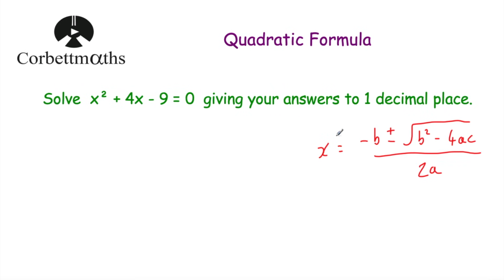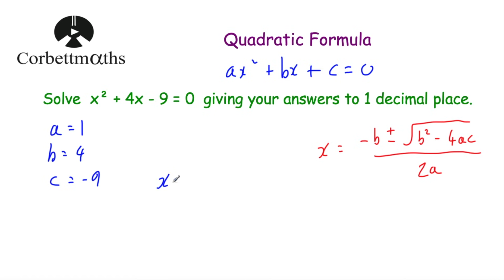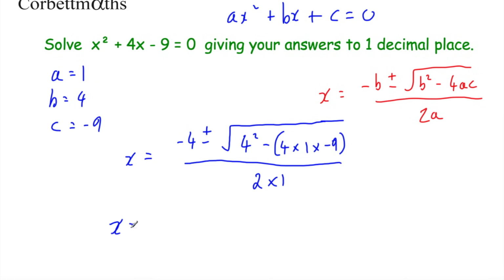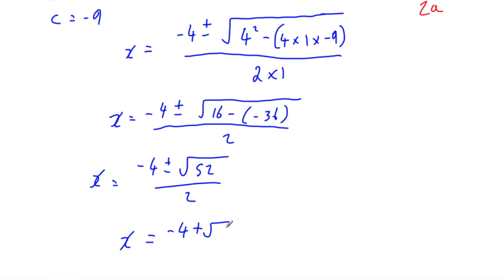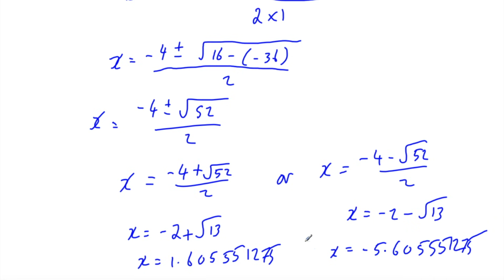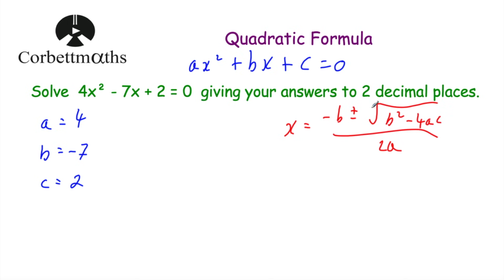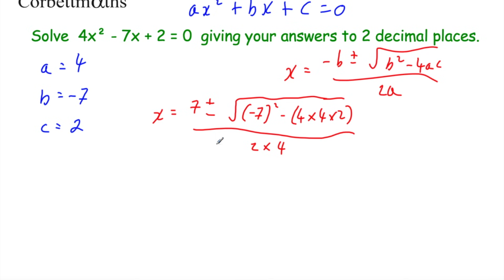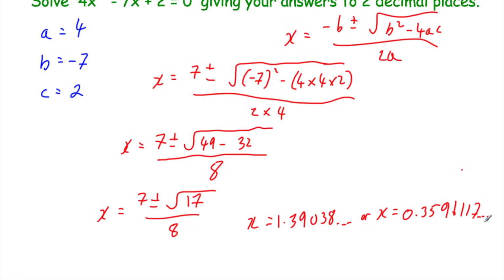Quadratic Formula - GCSE Further Maths - Corbettmaths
This video goes through the Quadratic Formula and how it can be useful for many topics on the GCSE Further Maths (CCEA) course.